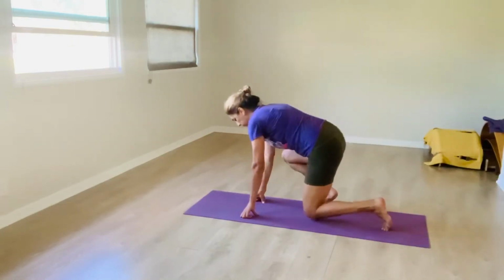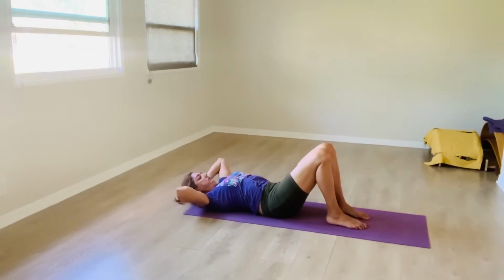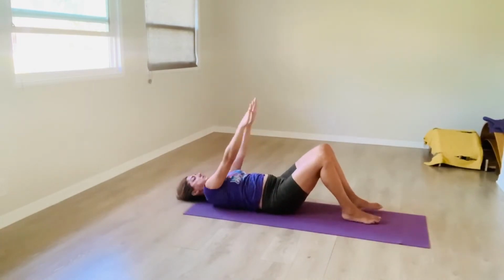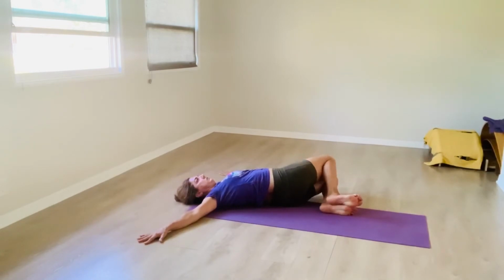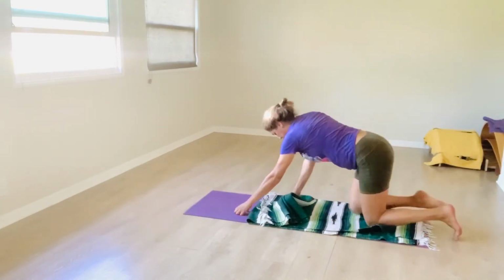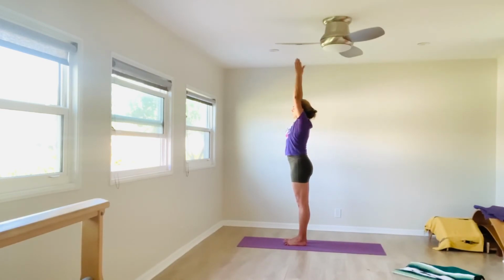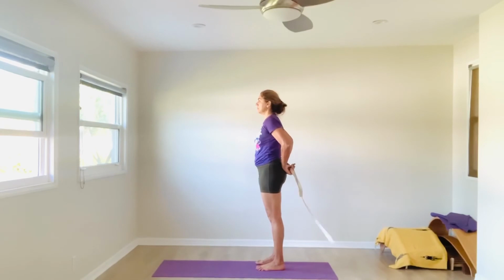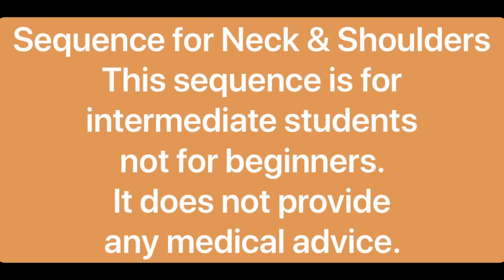Yoga for Neck and Shoulders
This is a yoga sequence for neck and shoulders for intermediate students. The sequence focuses on releasing the tension in the neck and shoulders area. It requires knowledge of the basics included in the sequence.
This video does not provide any medical advice.  Practice yoga keeping in mind your own physical limits.
For any additional information about classes and workshops please go